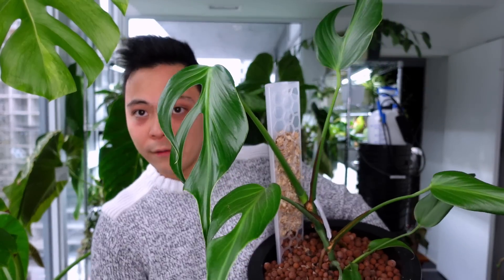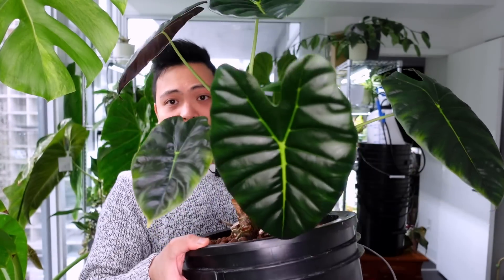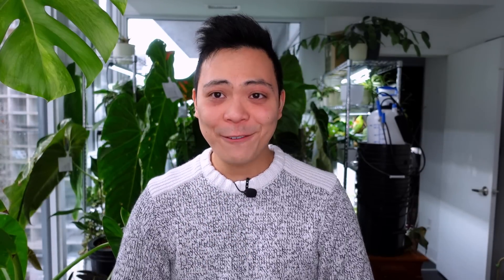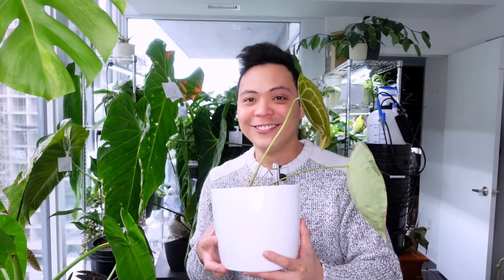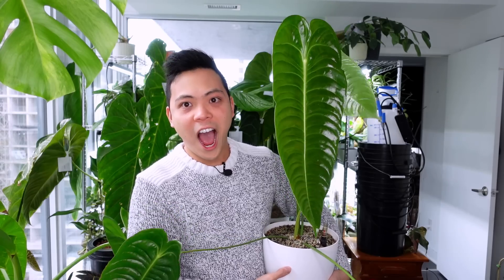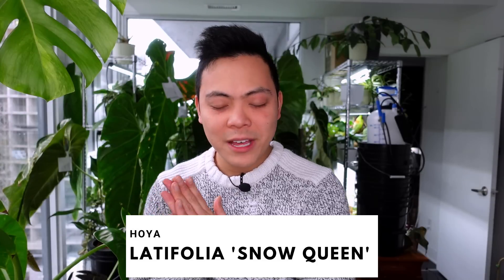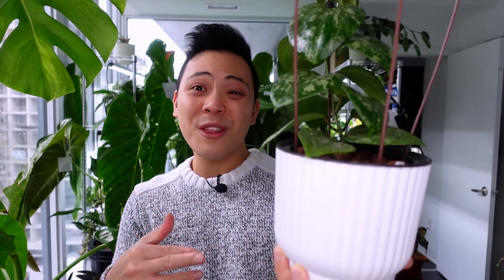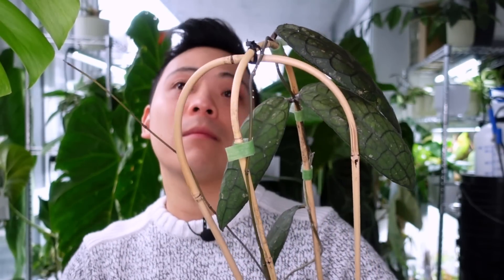TOP 5 FAVOURTE PLANTS 💚 | Monstera Burle Marx Flame, Anthurium Veitchii, Forgetii | DECEMBER 2022 😍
Monstera Burle Marx Flame
Alocasia Golden Bone
Anthurium Forgetii
Anthurium Veitchii
Hoya Latifolia Snow Queen
Hoya Clemensiorum

Hydroguard
(CANADA) - It's very expensive in Canada

10.5 Inch T4U Rectangular Self Watering Planter

17 Inch Rectangular Self Watering Planter

Lechuza Pon

10.5 Inch T4U Rectangular Self Watering Planter

17 Inch Rectangular Self Watering Planter

MONSTERA DELICIOSA
PHILODENDRON PASTAZANUM
PHILODENDRON MCDOWELL
PHILODENDRON BRANDTIANUM
ANTHURIUM METALLICUM
ANTHURIUM WAROCQUEANUM
QUEEN ANTHURIUM
PHILODENDRON GLORIOSUM
VARIEGATED MONSTERA
MONSTERA ALBO BORSIGIANA
ANTHURIUM MOODEANUM
PHILODENDRON PLOWMANII
PHILODENDRON 69686
ANTHURIUM VEITCHII
KING ANTHURIUM
ANTHURIUM WATERBURYANUM
ANTHURIUM REGALE
ANTHURIUM DECIPIENS
PHILODENDRON SNOWDRIFT
HOYA FINLAYSONII
HOYA FORBESII
ANTHURIUM ESMERALDENSE
HOYA CV PATCHARAWALAI 023
ANTHURIUM PENDULIFOLIUM
Hoya Serpens
Hoya Chinghungensis
HOYA POLYNEURA
PHILODENDRON LUXURIANS
PHILODENDRON SPLENDID
ANTHURIUM FURCATUM
SYNGONIUM CHIAPENSE
PHILODENDRON BRANDTIANUM
PHILODENDRON GLORIOUS
PHILODENDRON MICANS
PHILODENDRON 69686
HOYA CUTIS-PORCELANA
HOYA OBSCURA
PHILODENDRON BILLIETIAE
HOYA MATHILDE
SYNGONIUM T24
SYNGONIUM MOTTLED
SYNGONIUM MOJITO
ANTHURIUM METALLICUM

PLANT HAUL
LECA
LECHUZA PON
SEMI HYDRO
HYDROPONICS

Camera: Sony Cybershot ZV-1
Microphone: BOYA 2.4G Wireless Lavalier Microphone
Editing Program: FilmoraPro
Creative Content: Canva